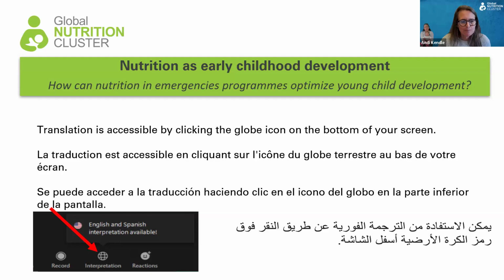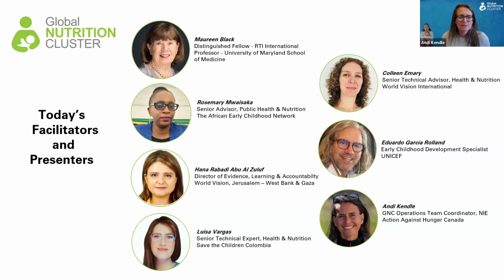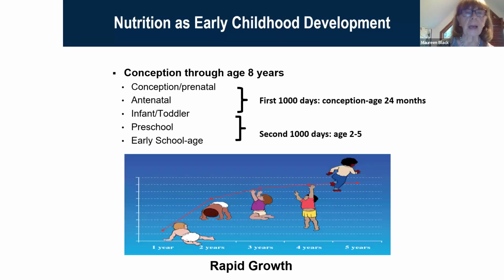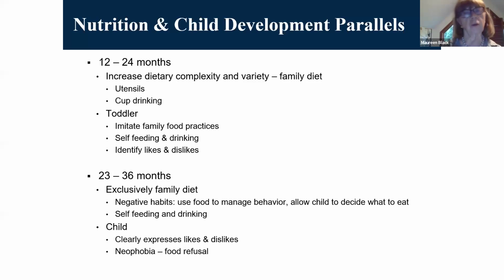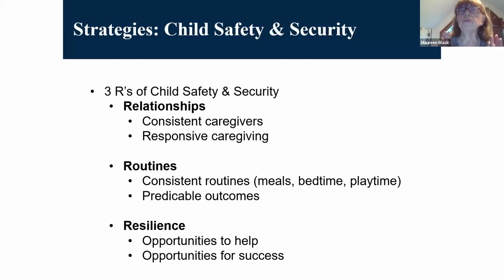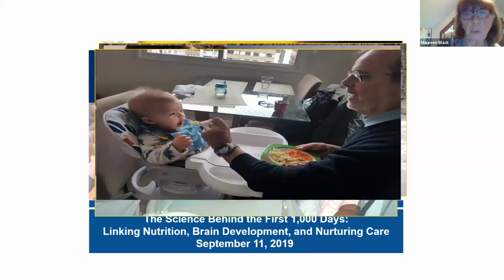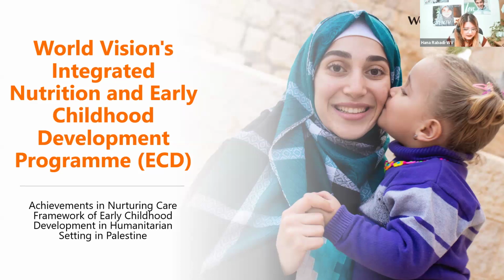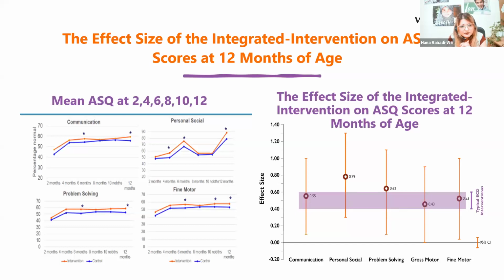Nutrition as Early Childhood Development Webinar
*How can nutrition in emergencies programmes optimize young child development?*

Nutrition interventions in emergencies are essential to child survival, growth, and development. So, how can we further amplify the effects on immediate and sustained child development by enhancing our approach to Nutrition in Emergencies?

Maureen Black from RTI International and University of Maryland School of Medicine will join us to discuss the importance of investing in Early Childhood Development (ECD) along with a panel of practitioners who will share examples from their work in East Africa, State of Palestine, and Colombia.

In this webinar, you will hear about innovative strategies, key challenges, necessary support, and insights into ways we can shift the field towards more holistic programming for young children in crisis and conflict settings. A short time for Q&A will follow.

This webinar will be in English with simultaneous translation into French, Spanish, and Arabic.

✋ Need in-country or remote support?